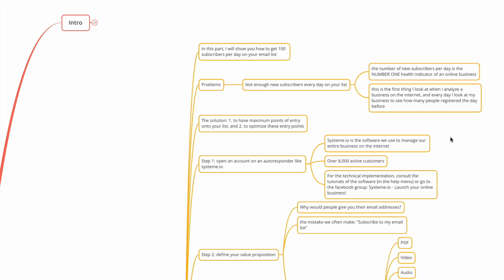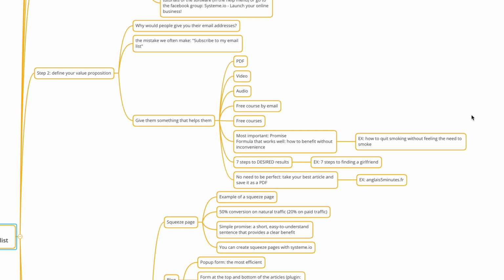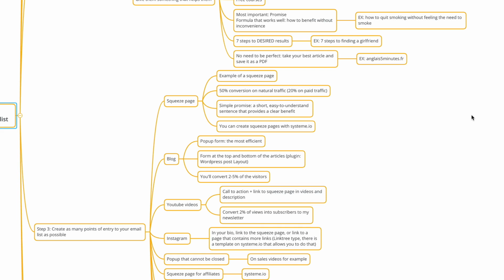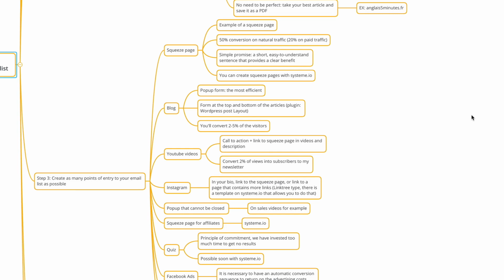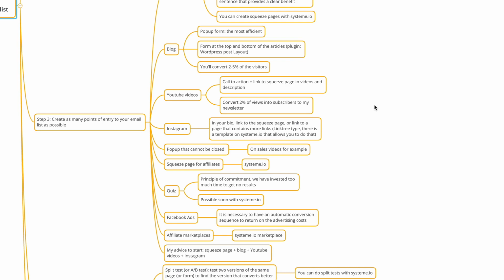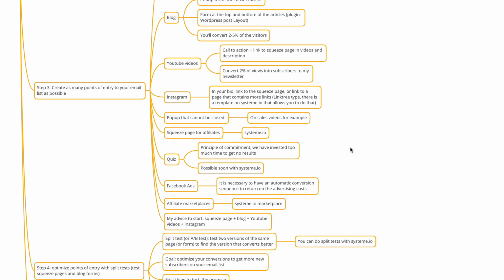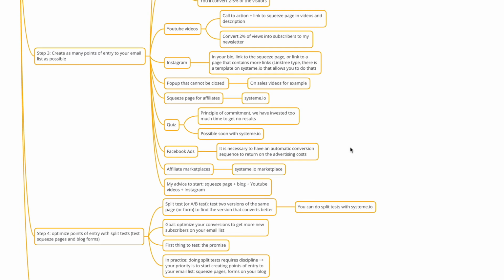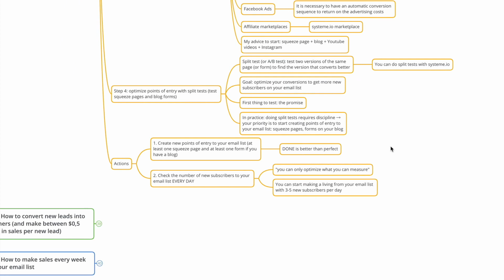01 Make 100 a day by email list- Part 1